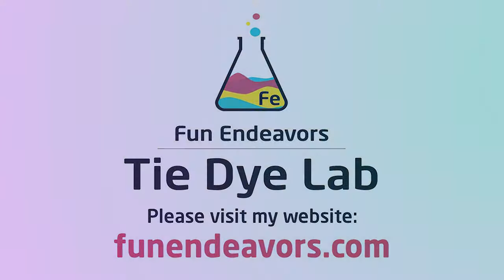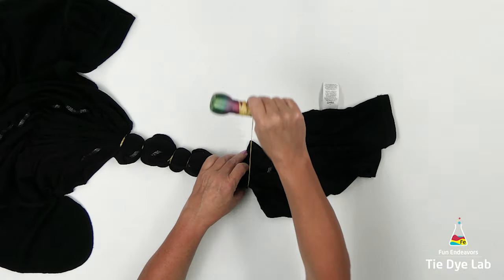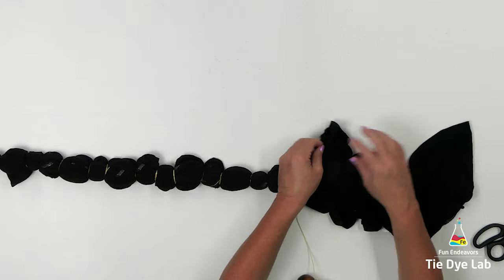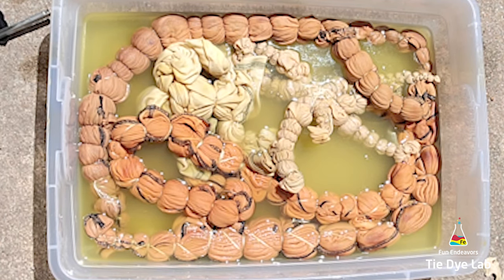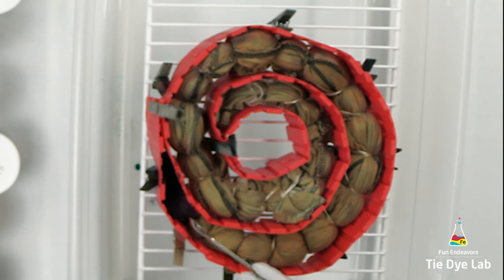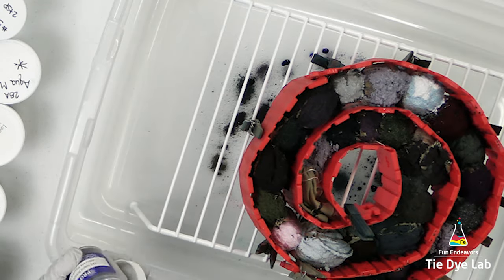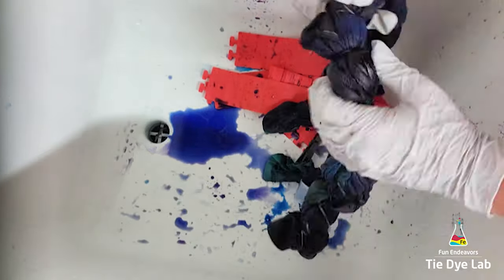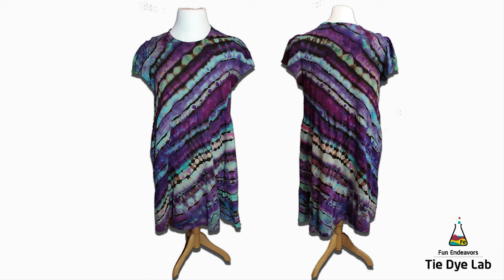Tie-Dye Designs: Reverse Dyed Dress [Ice Dyed]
In this video I show and explain the process that I used to tie and reverse dye a black tiered dress using Out White Brite.  Then I show and explain the entire process that I used to ice dye this super cute dress.

Links:
Dye colors I used:

8” Locking Curved and Straight Hemostats

10" and 12" Curved Locking Hemostats

Hi guys!